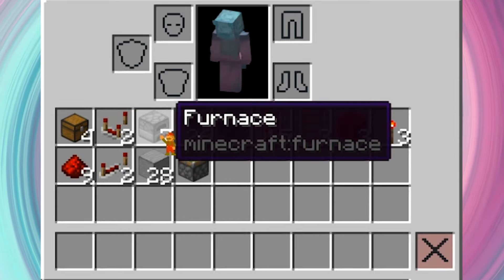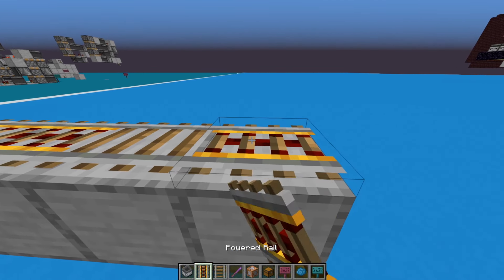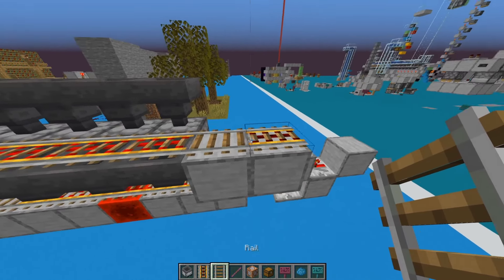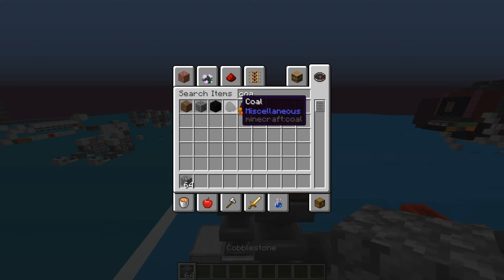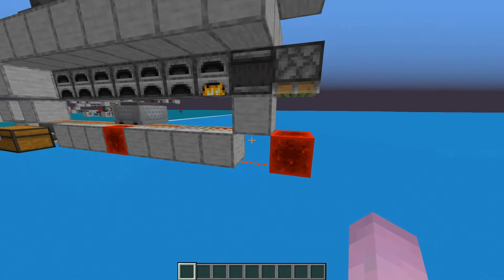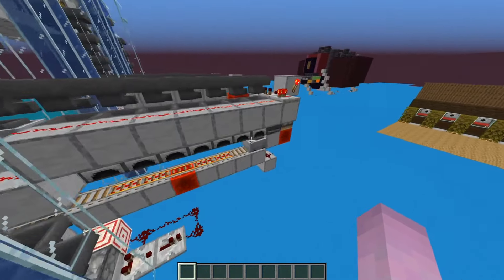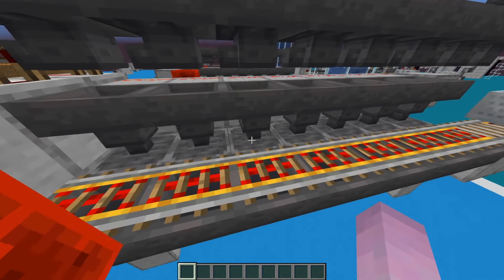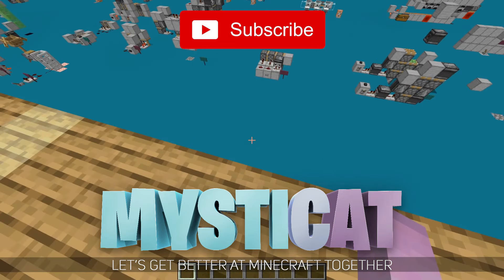Minecraft HIDDEN Super Smelter Tutorial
A sleek, low-resource, effective design! Minecraft super smelters are super easy to build and very efficient! Should also work in Bedrock Edition. A super smelter and a furnace array are essentially the same thing.

Once again, a big thanks to @Kwipla for help designing this!
I make very quick tutorials on everything in Minecraft you never knew you wanted! Hang out with me as we get better at Minecraft together!

I've done YouTube since 2008 and I'm not stopping any time soon!
How to Build a Super Smelter in Minecraft 1.16 Tutorial (Fully Automatic)
by Mysticat / MysticatLive / Mysticat Live